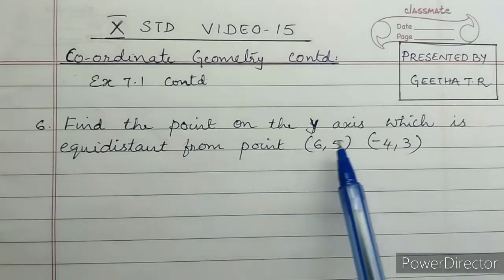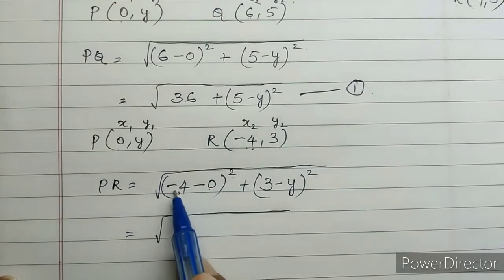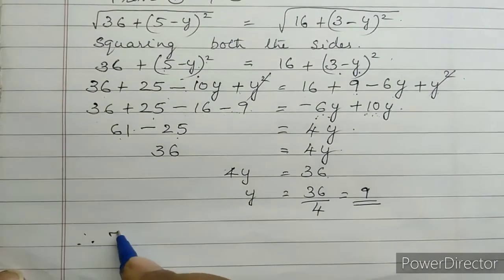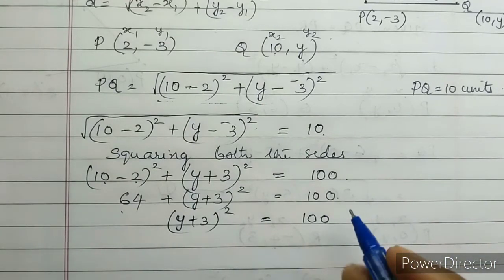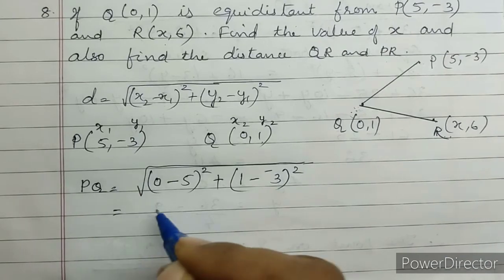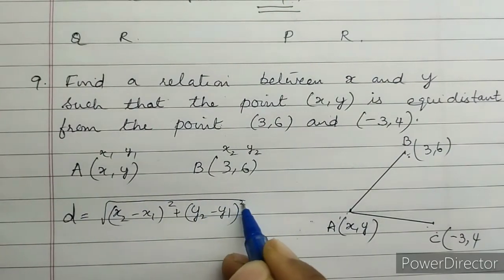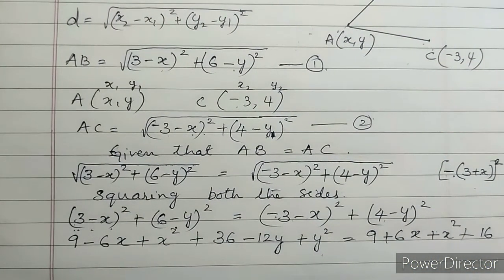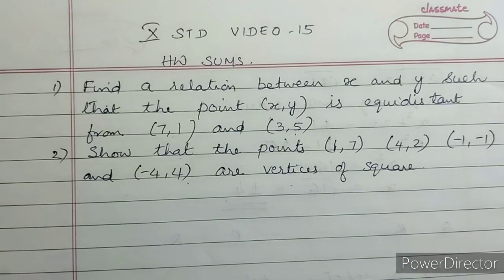Co ordinate geometry part 3 Class 10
This is part 3 of coordinate geometry for class 10th